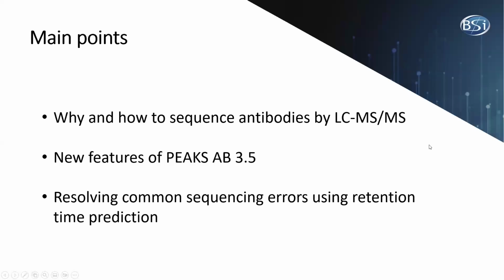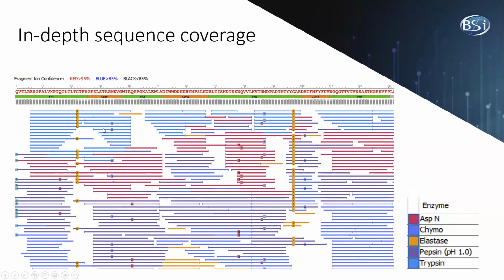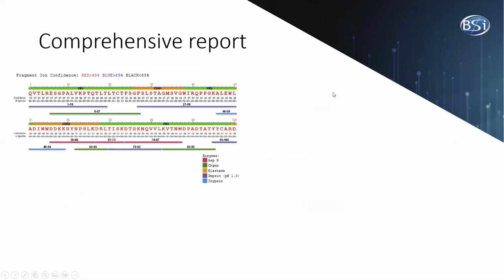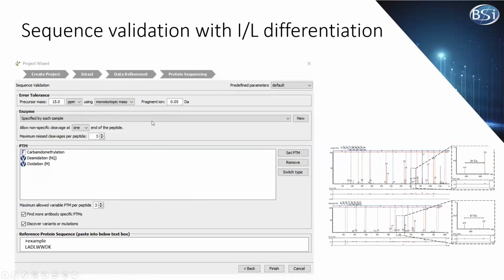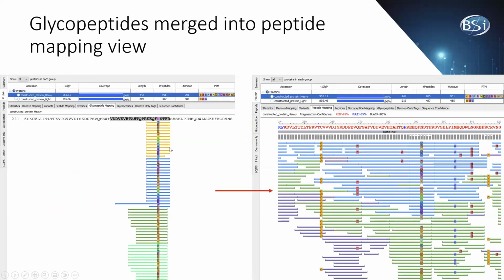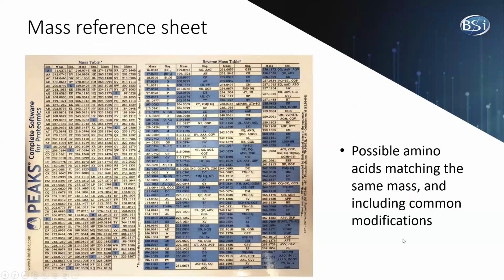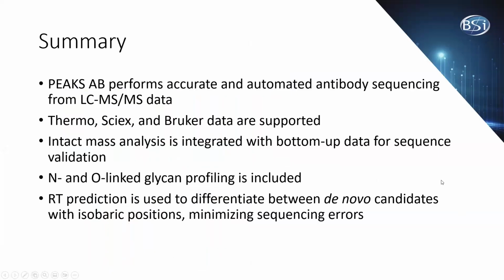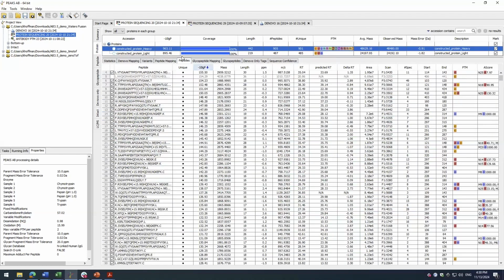Improved Antibody de novo Sequencing in PEAKS AB 3.5 | PEAKS Summit Sessions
0:00 Introduction
1:15 Why Sequence Antibodies?
2:52 High-Quality De Novo Sequencing
6:40 Ile/Leu Differentiation
8:00 Automated Report Generation
8:53 New Features in Peaks AB 3.5
13:32 Glycopeptide Mapping and Sequencing Errors
20:06 Retention Time Prediction
22:14 Summary
22:50 Demo and Q&A

Complete this form to be alerted of future webinars!